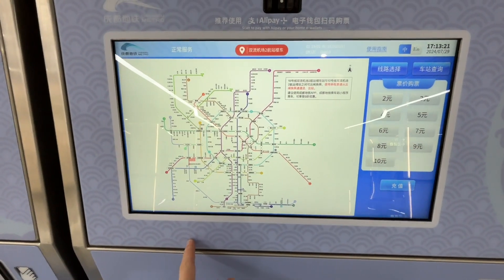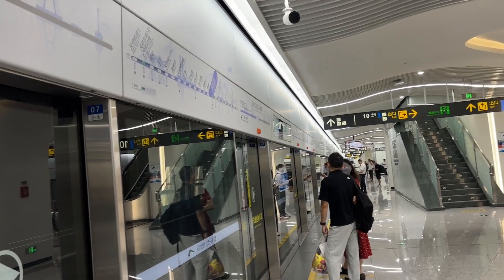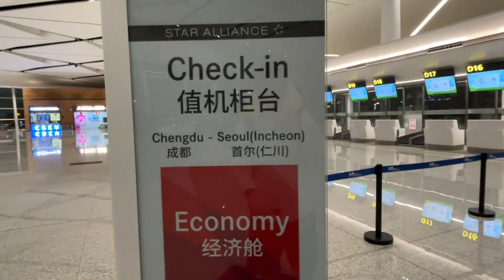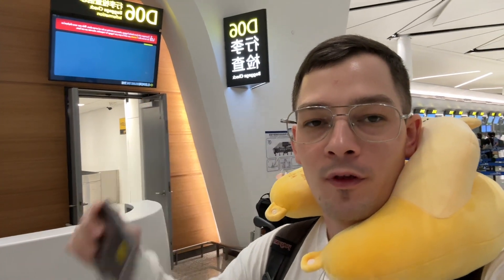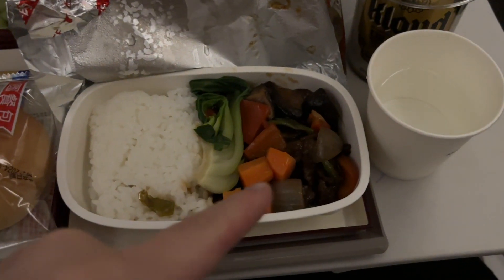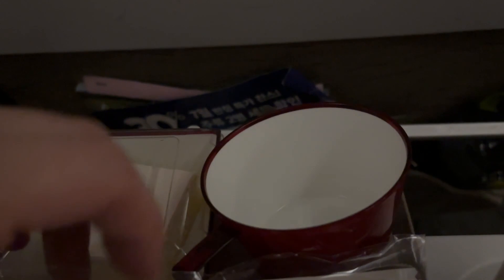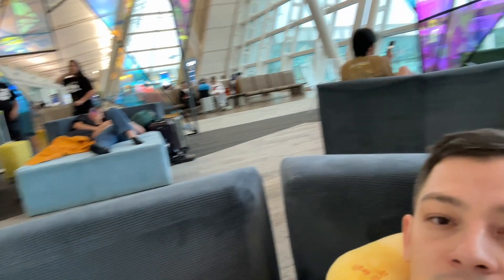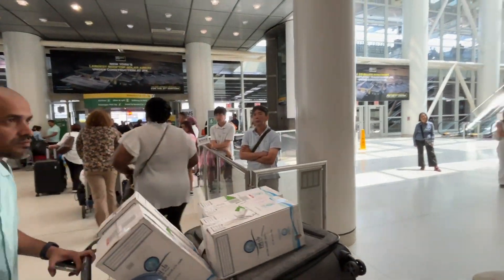30 Hours of Travel to go HERE!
In this video I travel 30 hours to go home!